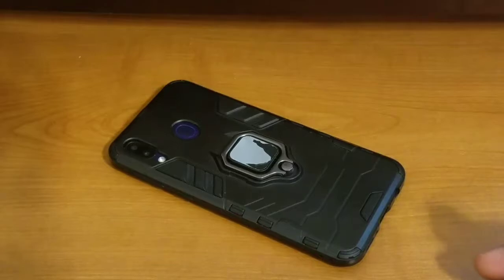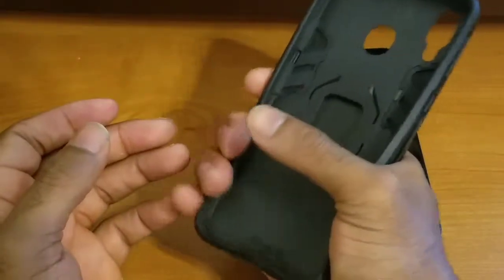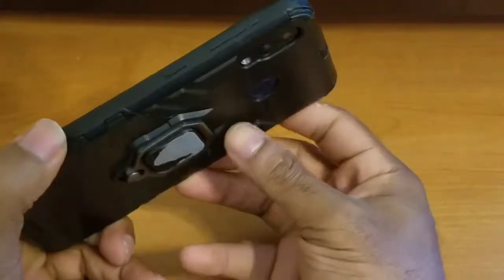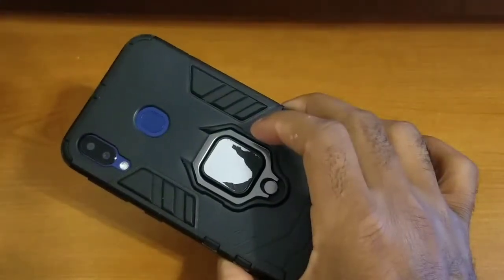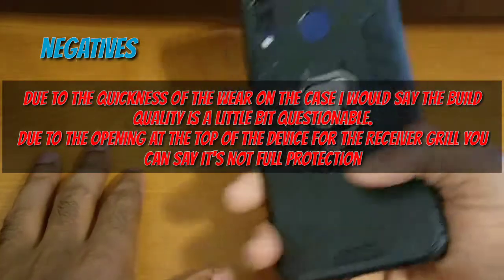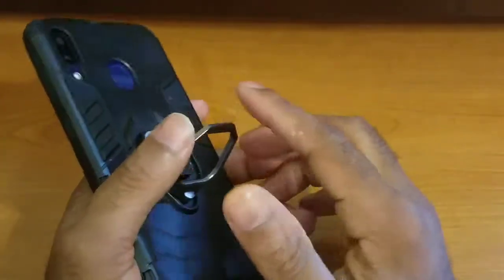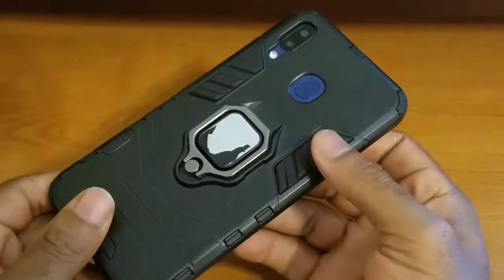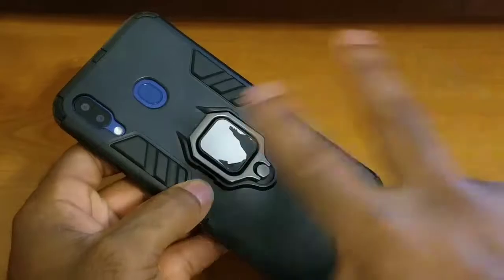BestAlice Case for the Samsung Galaxy M20 full review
All right what I have for everyone now is my full review of the BestAlice  Case for the Samsung Galaxy M20.that being said I hope everyone enjoys the video and stay tuned because more videos are coming soon have a good one everybody.

Featured Music:
BestAlice  Case for the Samsung Galaxy M20

SCL Samsung Galaxy M20
Tempered Glass Screen Protector
eBay:N/A

PUSHIMEI Samsung Galaxy M20 Case

Samsung 128GB 100MB/s (U3) MicroSDXC Evo Select Memory Card

free Robinhood stock just by using this link trying something new